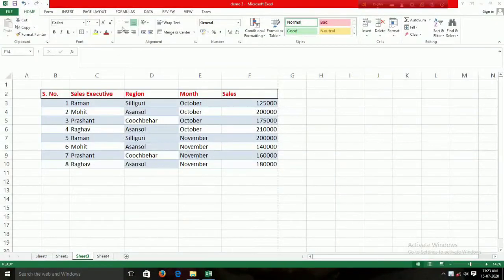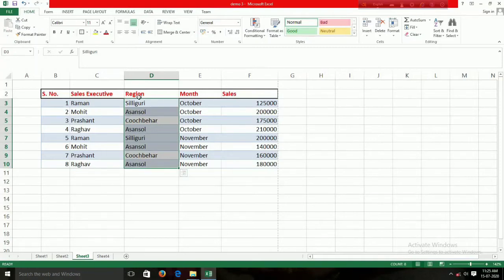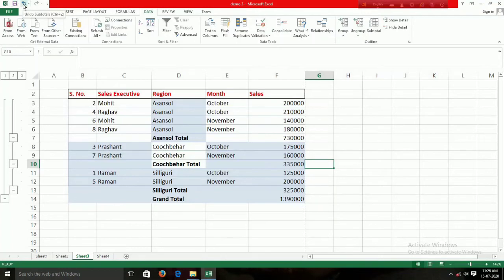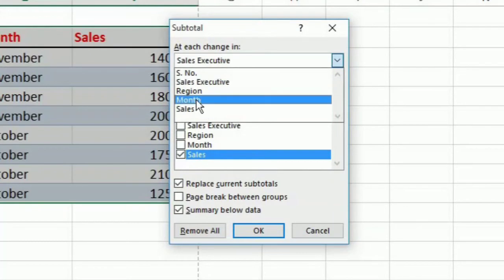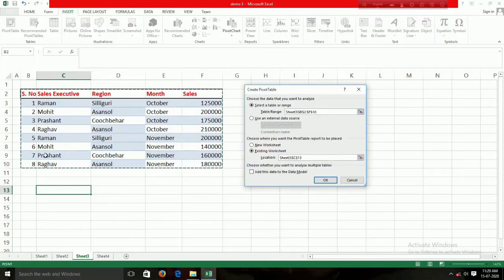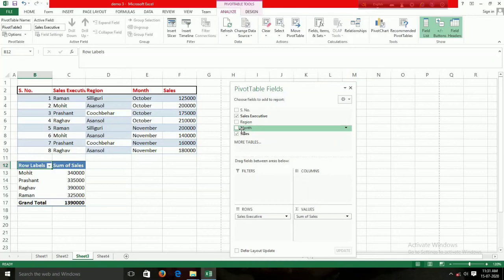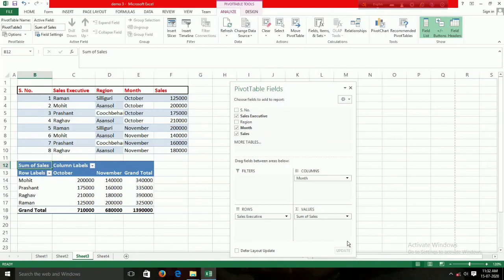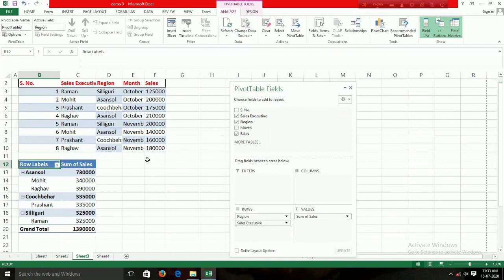Pivot Table and Subtotal in ms excel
Pivot Table and Subtotal Ch-4 class-VII